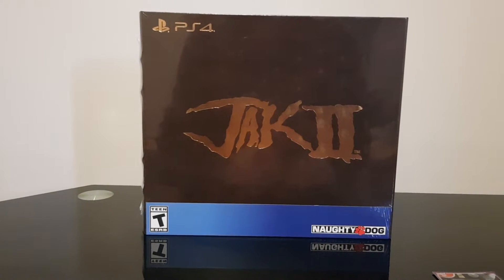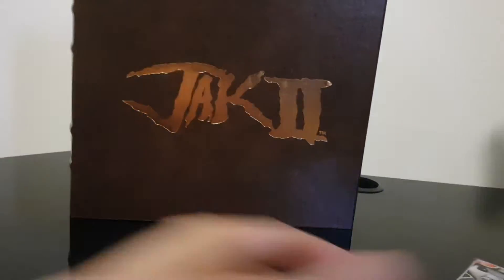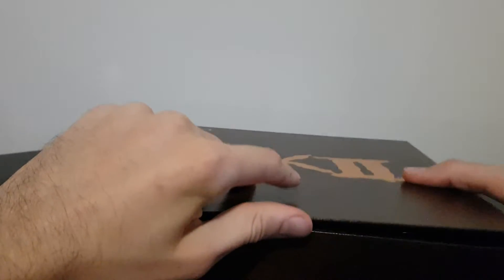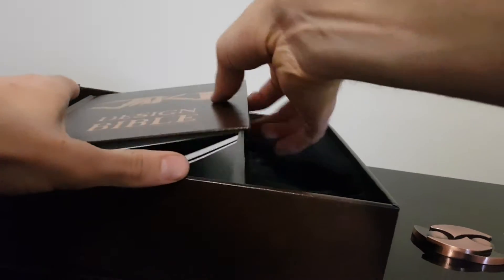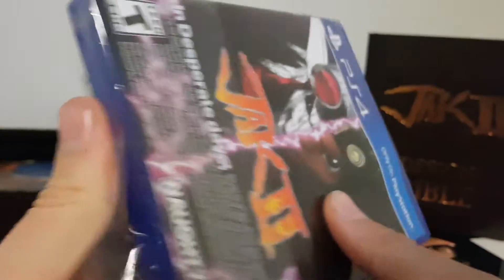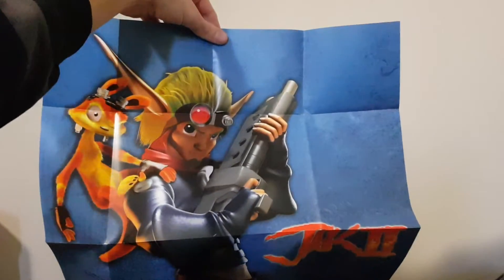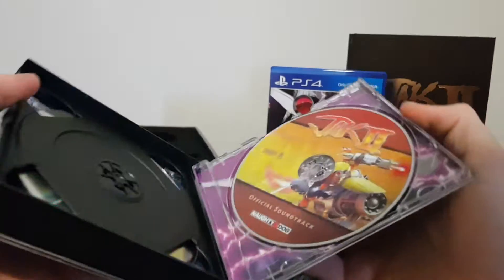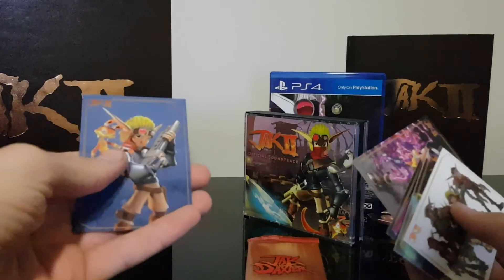Unboxing: Jak II Collector's Edition - PS4 - Limited Run Games - Naughty Dog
In this video I unbox the Jak II Collector's Edition for PS4 by Limited Run Games.